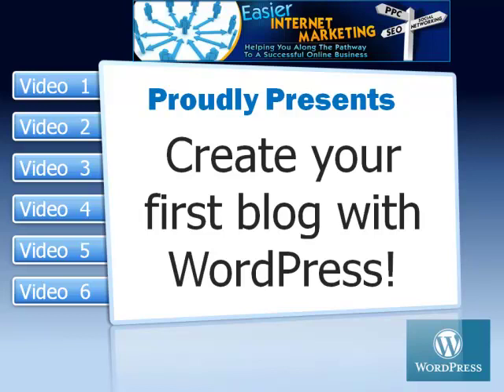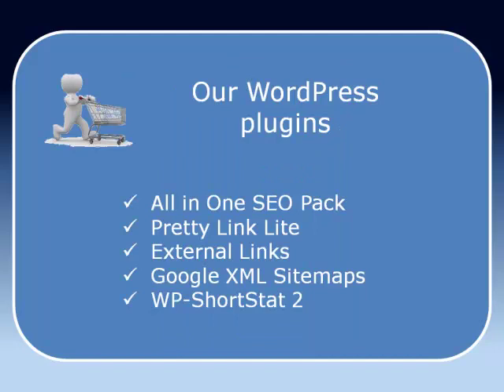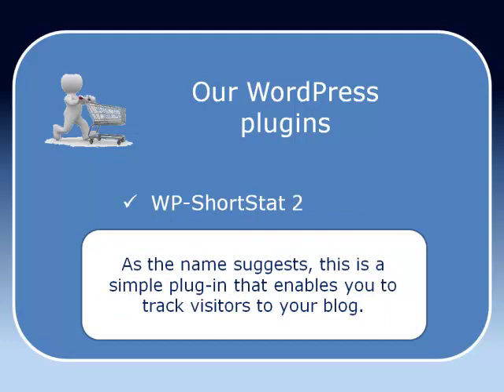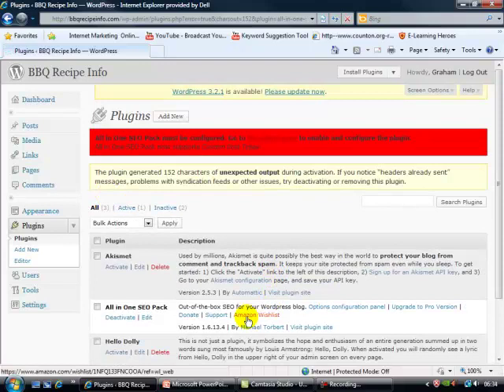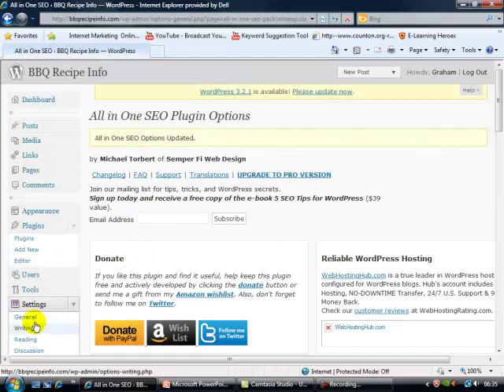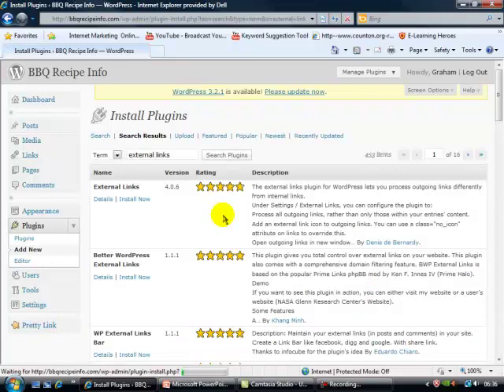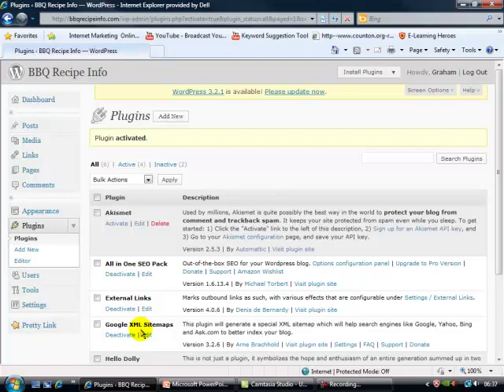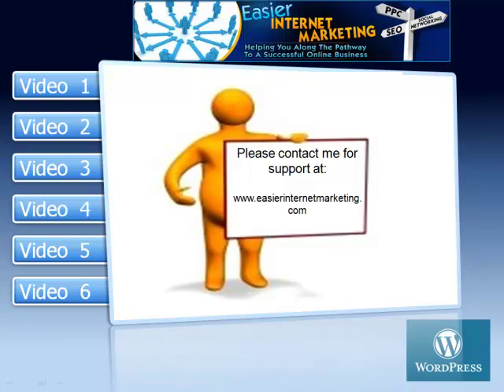Create your first blog with WordPress (Video 5)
In this fifth and penultimate video in the WordPress series we'll be taking a look at plugins - what they do, how to install them, and how to adjust the settings.